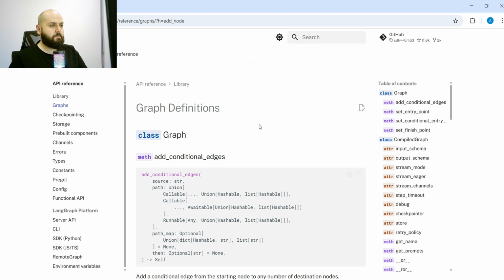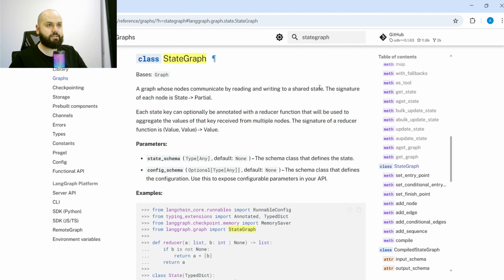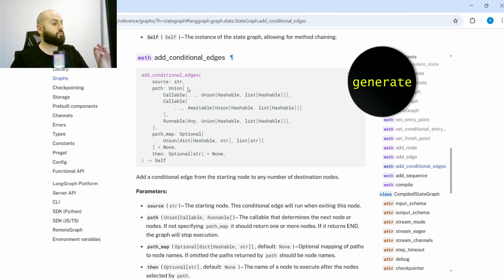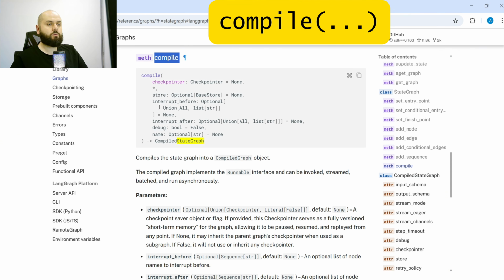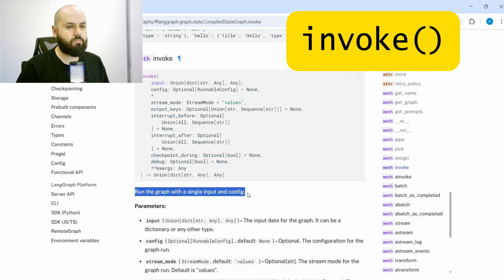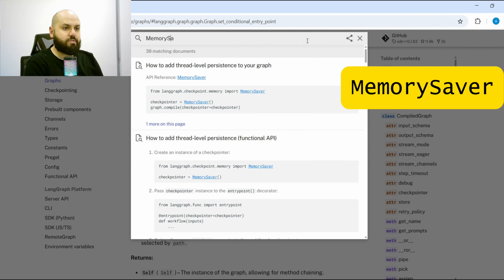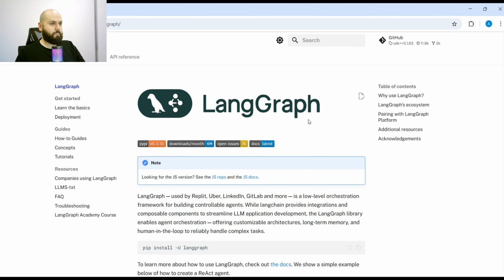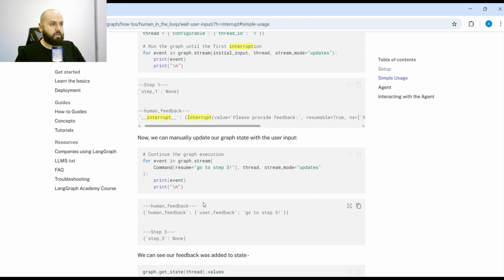10. Easy Start with LangChain & LangGraph | Reviewing LangGraph API Reference and Core Functions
This video provides a walkthrough of the LangGraph API reference, focusing on the core functionalities. It covers essential methods such as add_node(), add_edge(), add_conditional_edges(), set_entry_point(), compile(), invoke(), stream(), interrupt(), and Command(). Additional concepts include compiled state graphs, state snapshots, checkpointing with MemorySaver, and human-in-the-loop integration. The video is intended to highlight the available tools and structure behind LangGraph's workflow engine.